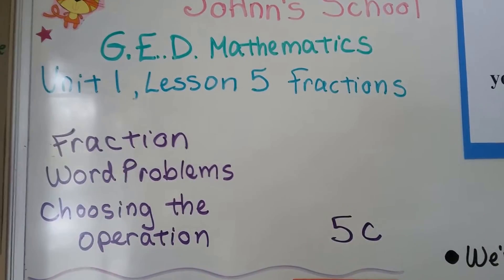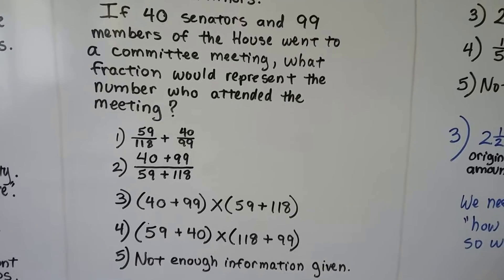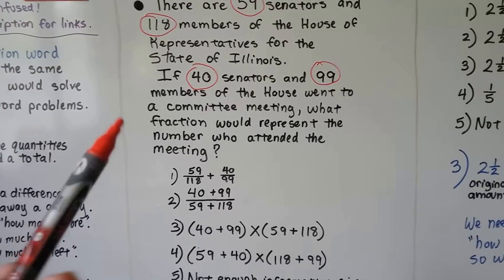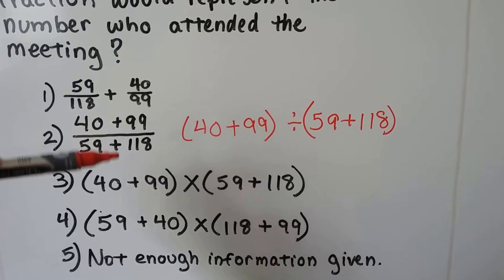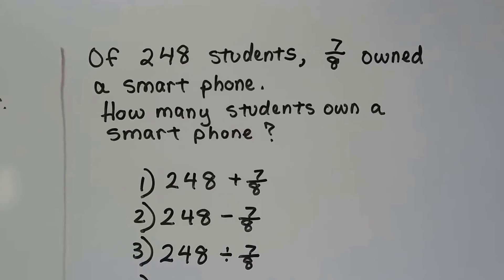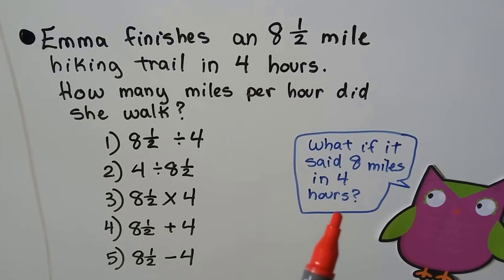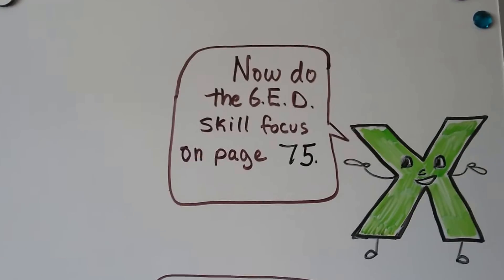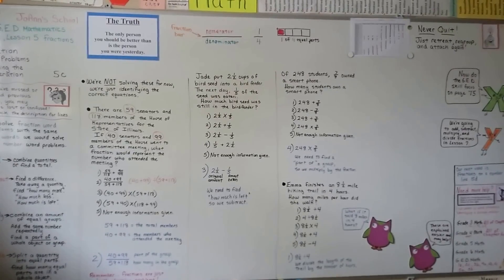G.E.D. Math 5c, Fraction word problems, Choosing the operation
How to identify which equation will solve a fraction word problem. The G.E.D. Math test may have questions that ask you to IDENTIFY the correct equation without actually solving it.